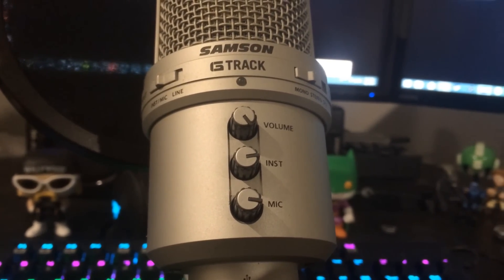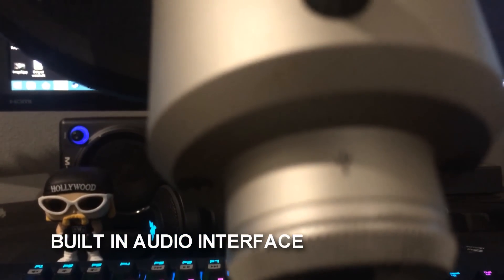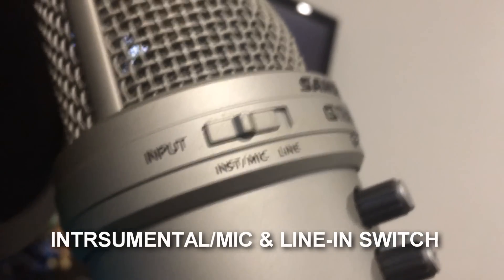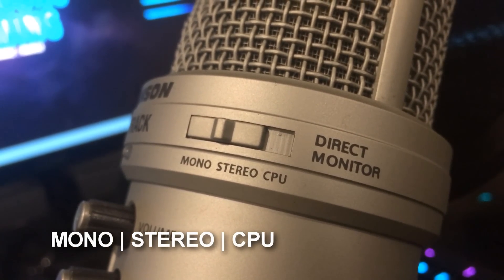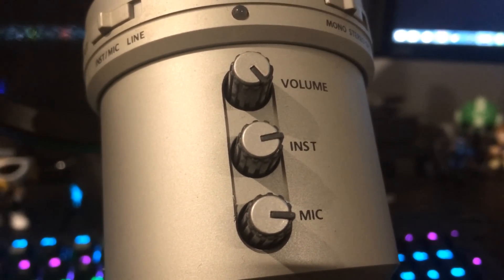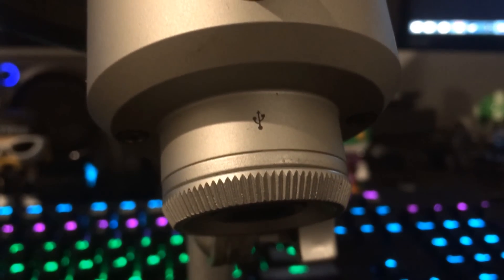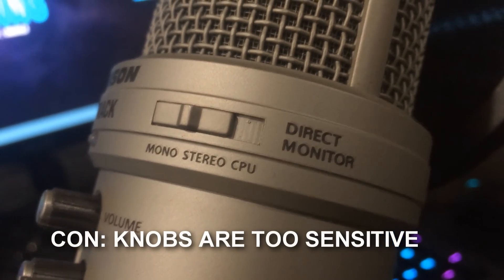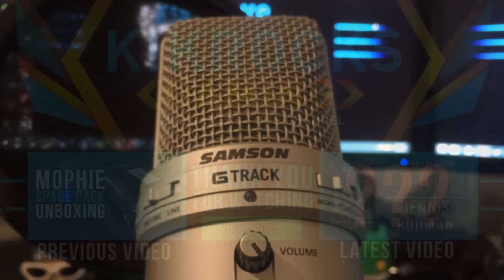What Mic Do We Use? | Editing Equipment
Knocker shows you what mic we use in our videos